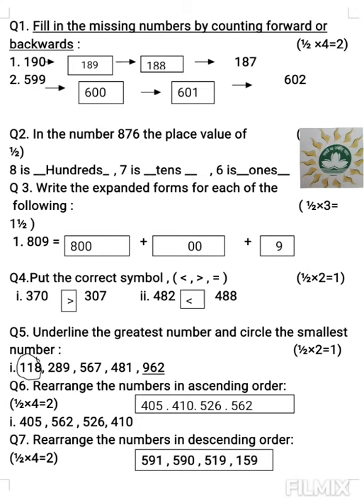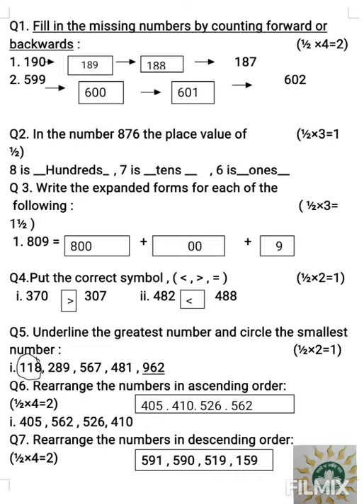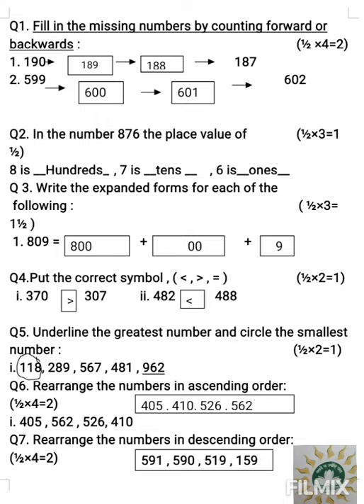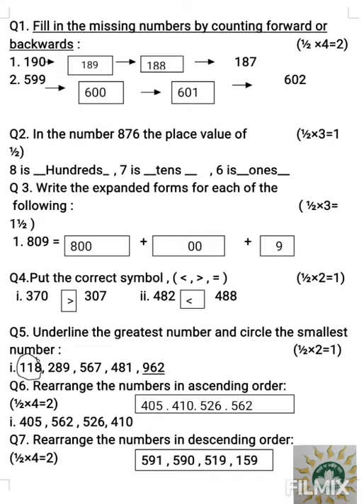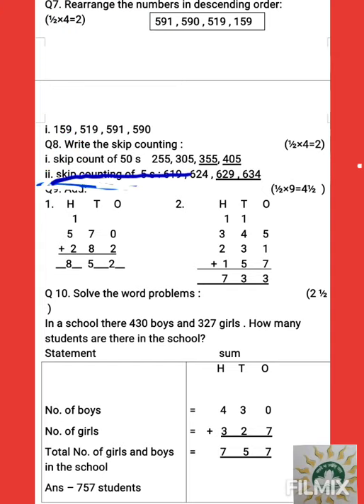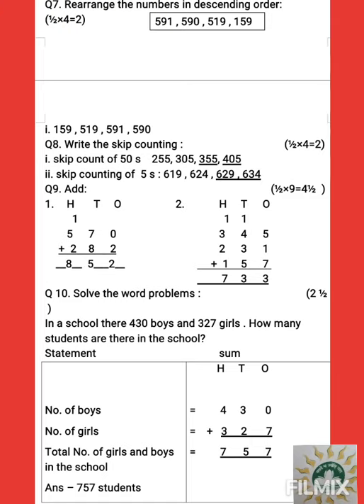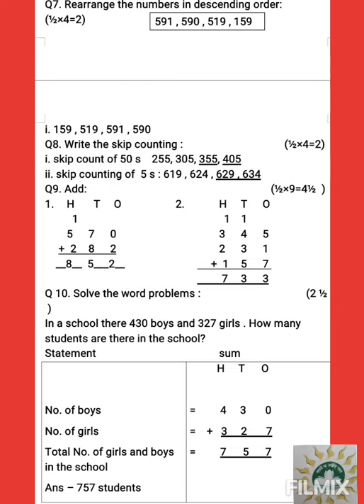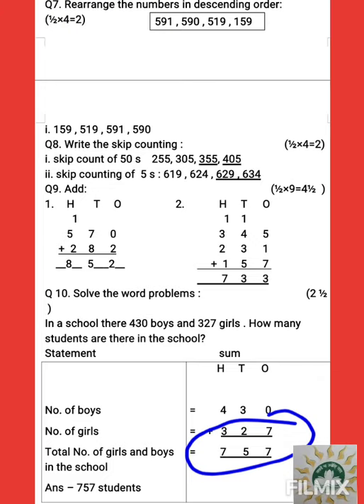CBSE Online Classes Class-2 Subject-Mathematics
Worksheet 1 EVA 1&2